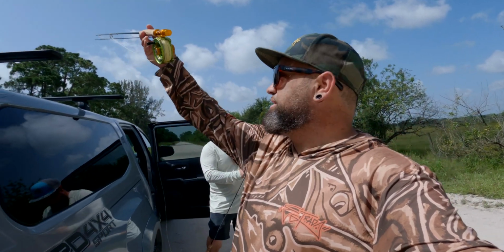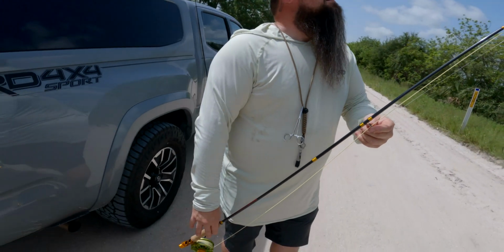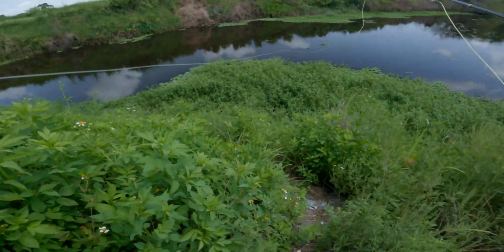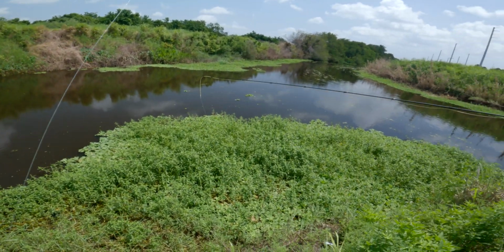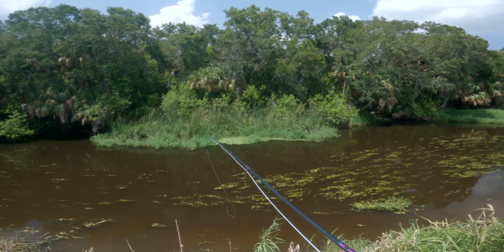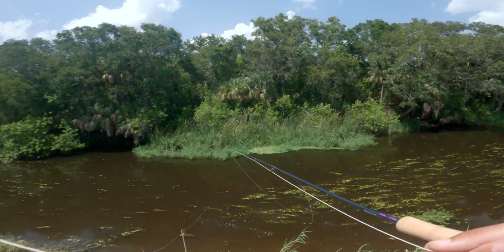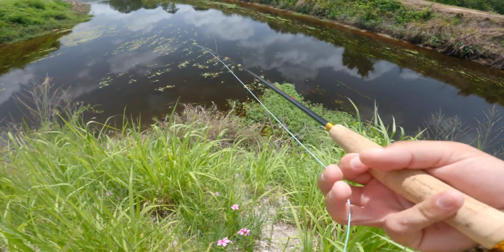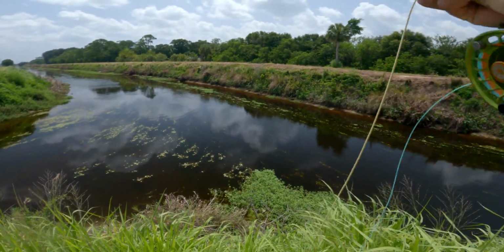$20 vs $500 Fly Rod!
Watch along as I put two fly rods against each other while fishing for Tarpon in south Florida. One is a $20 fly rod, the other is a handcrafted piece of art custom built fly rod. Which rod will get more bites? Let’s find out!

Amazon Wish List:

Thank you all for the support! Follow along on my journey, as I'm having a blast making all these videos.

Fly Fishing Gear:
My Favorite Redfish Fly Rod
My Favorite Redfish Fly Line
My Favorite Redfish Reel: Nautilus Reels CCFx2
My Favorite Tippet Material

Tacoma Mods:
Floor Mats
TRD Pro Style Grill
Raptor Lights
TailgateFX Lettering
Grill Badge

Camera Cage
Camera Monitor
Wireless Lav Mic
Mini MatteBox
Follow Focus